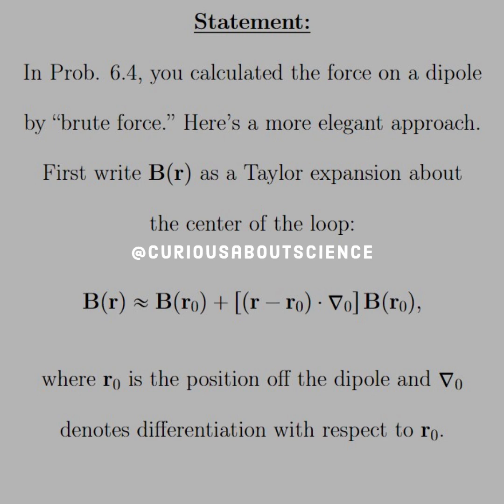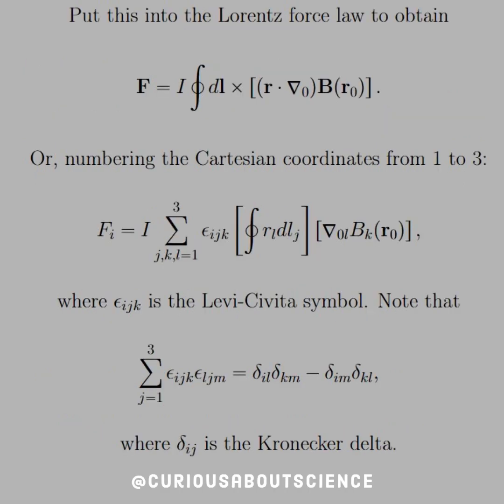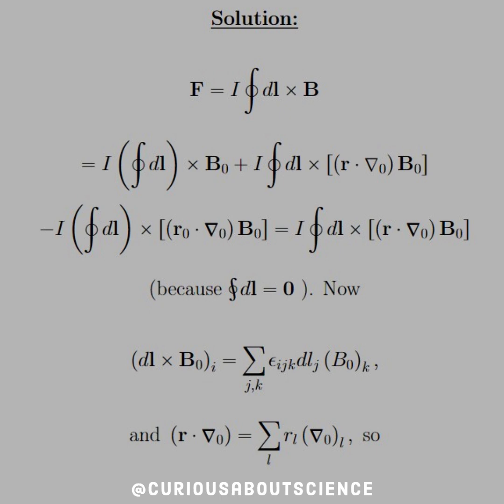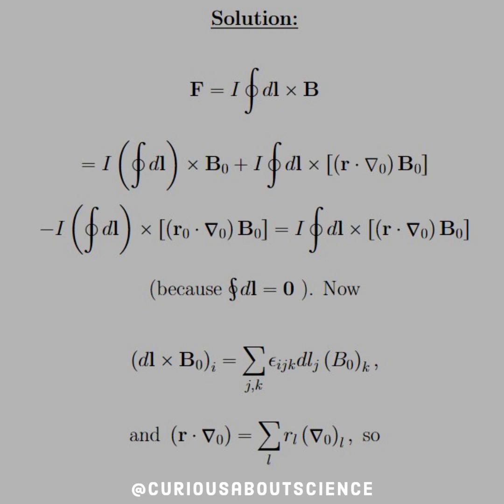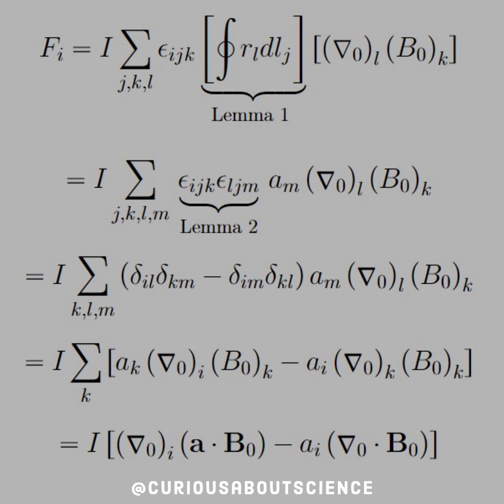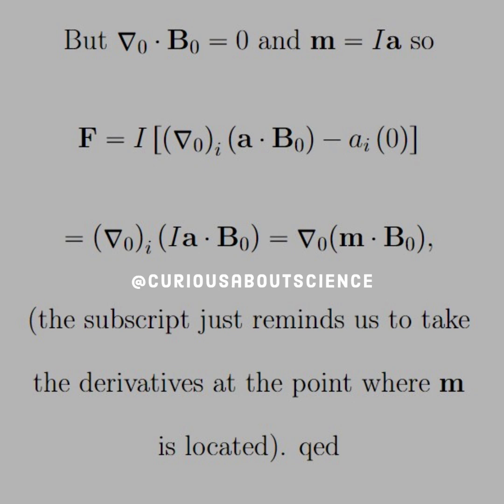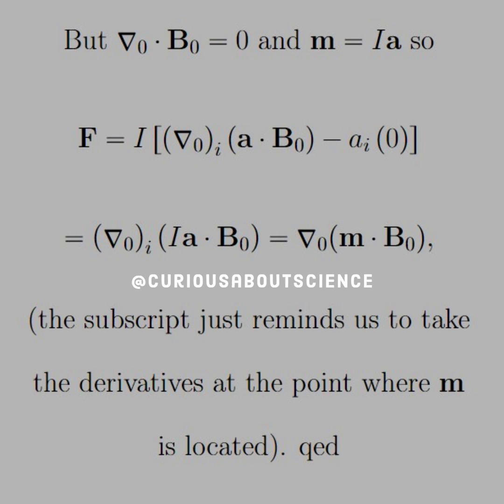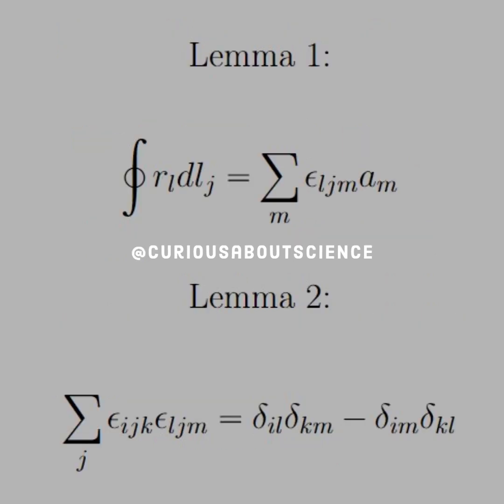Problem 6.22 - Magnetic Fields in Matter Extras: Introduction to Electrodynamics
𝐋𝐞𝐯𝐢-𝐂𝐢𝐯𝐢𝐭𝐚 𝐬𝐲𝐦𝐛𝐨𝐥 has finally made its appearance!
𝐋𝐞𝐯𝐢-𝐂𝐢𝐯𝐢𝐭𝐚 𝐬𝐲𝐦𝐛𝐨𝐥 takes on values based on the order of which the indices get addressed:
(+1 if ijk = 123, 231, or 312; −1 if ijk = 132, 213, or 321; 0 otherwise).
The permutations go in a nice, cyclic order then you get a value of +1; or if they are out of order, they get a -1. Think about how the signs work with cross products.

In terms of which the cross-product can be written (A × B)i =Σ³_{ j,k=1} ε_ijk Aj Bk .